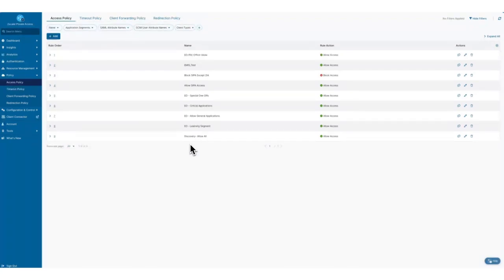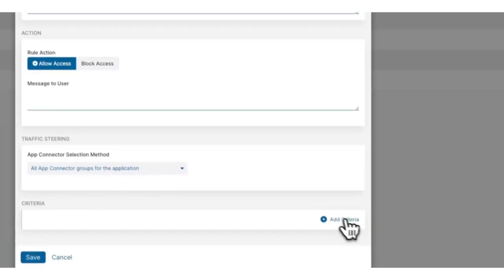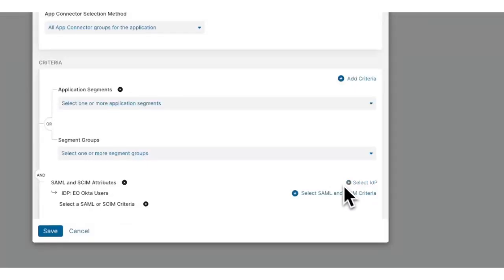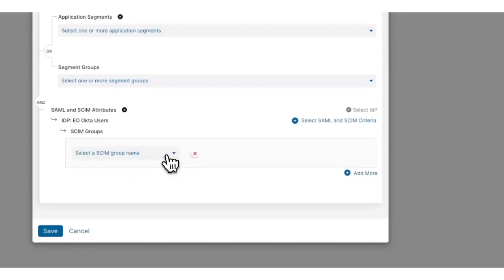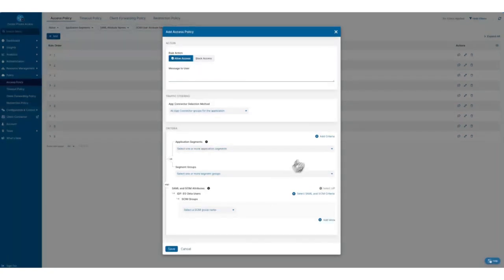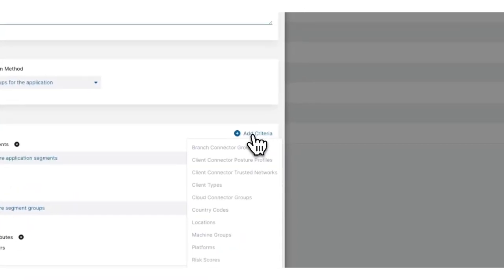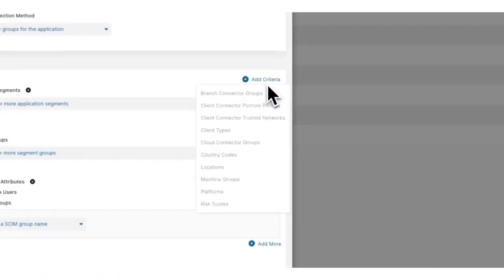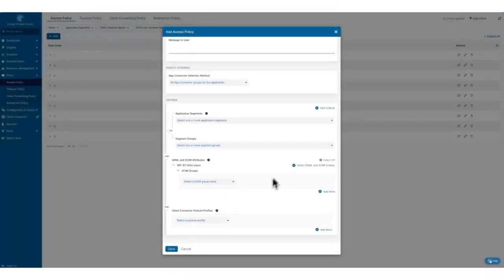Weekly EO Byte - ZPA Access Policies